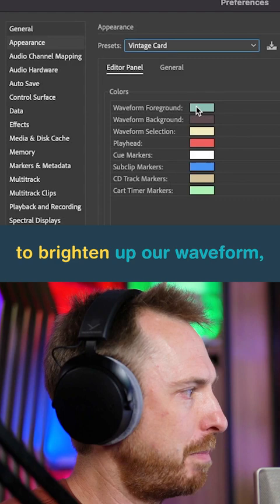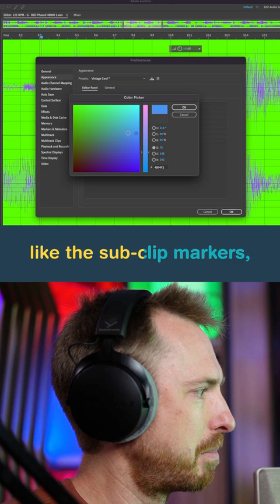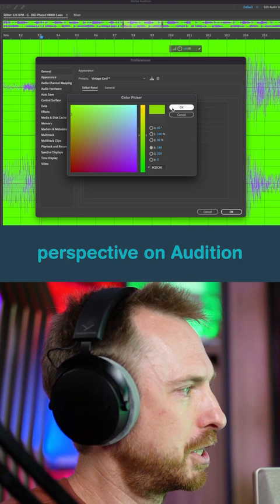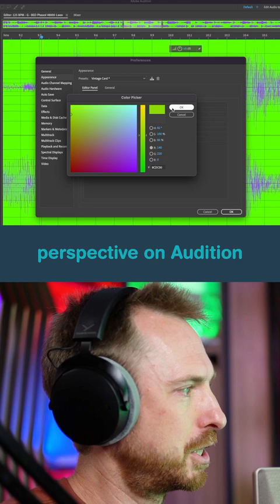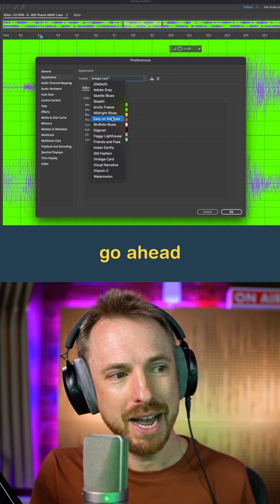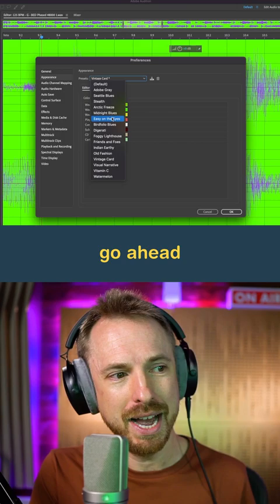New GREEN Adobe Interface? YOU CHOOSE!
◀ 🎤 Audition Presets!  🎧 The audio presets I use.
◀ 🎚️ Learn how to master audio production using Adobe Audition.

Are you looking for more tutorials on how to use Adobe Audition?